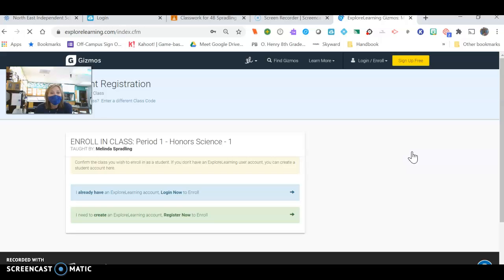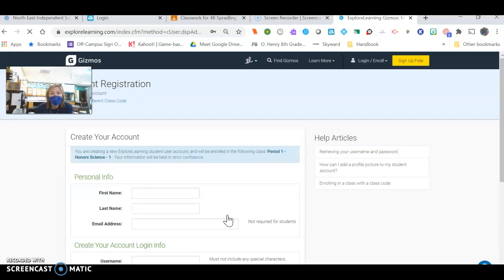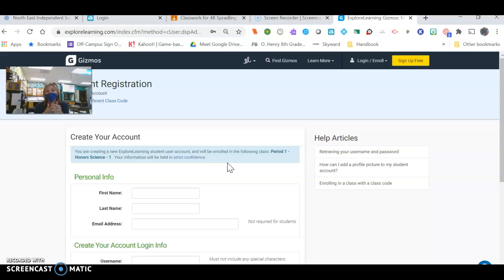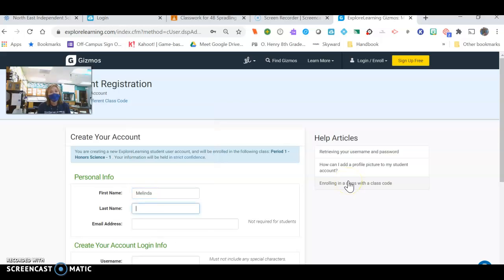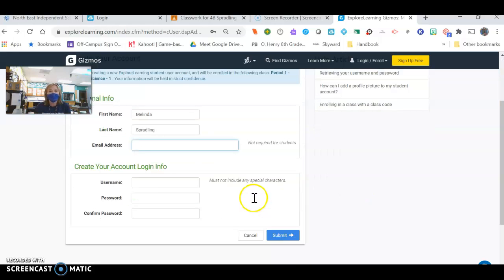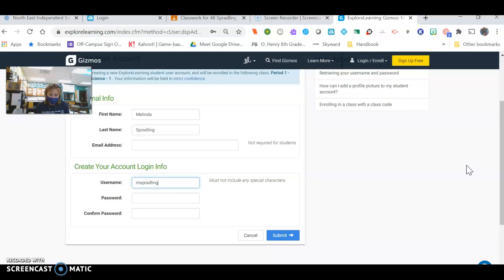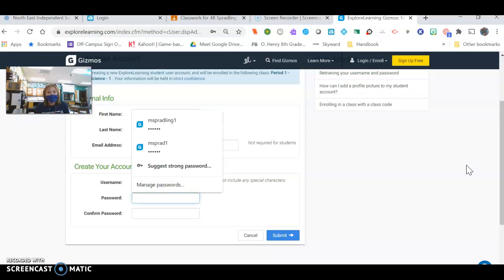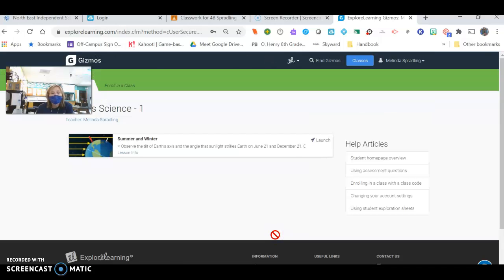Gizmo Account Creation